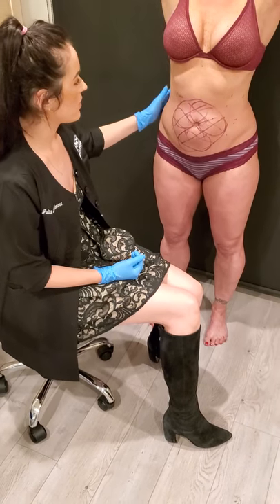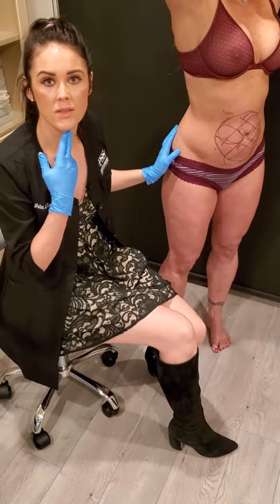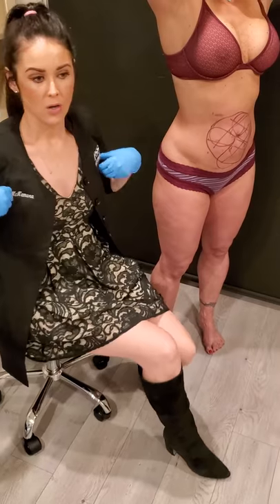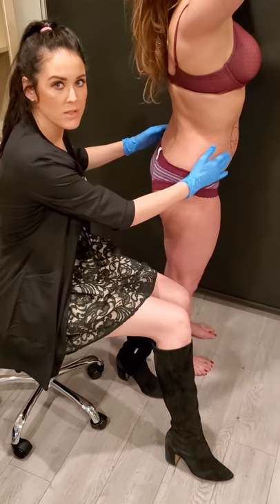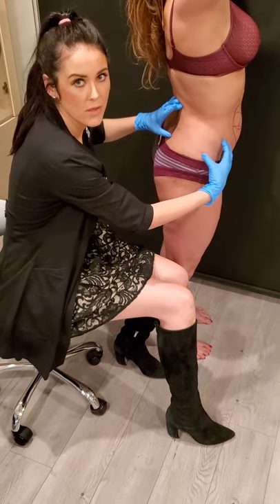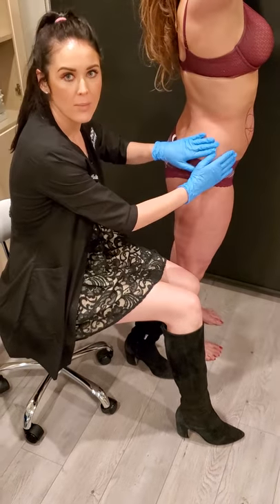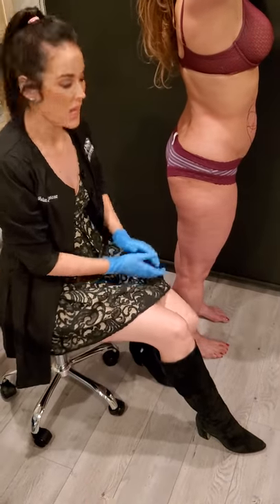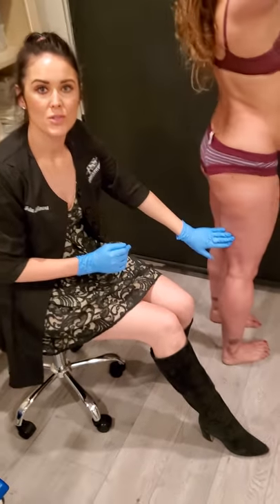CoolSculpting Consultation - What areas can be treated with CoolSculpting?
Our master CoolSculpting specialists, Julia, describes the initial CoolSculpting treatment as well as re-treatment of select areas.  She also discusses some areas for CoolSculpting treatments that you may not have thought about. There are many applicators designed for various trouble spots, including under the chin, arms, bra-line, inner and outer thighs, flanks and of course stomach area.  The best CoolSculpting results are seen when you have localized trouble spots and are already on a good nutrition and exercise program.  CoolSculpting is the leading treatment for non-surgical body contouring and works by freezing the fat cells.  Results are typically seen a few months after treatment.

Treatments take about 45 minutes on average and PSS has two CoolSculpting devices so that we can efficiently treat multiple areas at once.  If you have a busy schedule, we can work with you to perform a lunchtime treatment or set you up for one of our weekend or extended evening hours appointments.  When it comes to the best CoolSculpting treatments in the San Francisco Bay Area, look no further than Plastic Surgery Specialists.  Virtual consultations are also available to make connecting with us easier than ever.